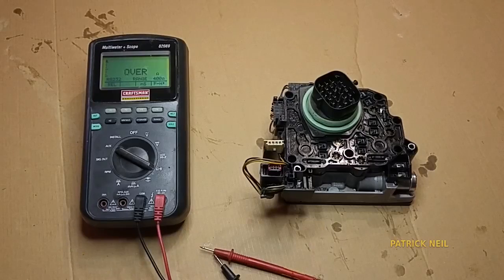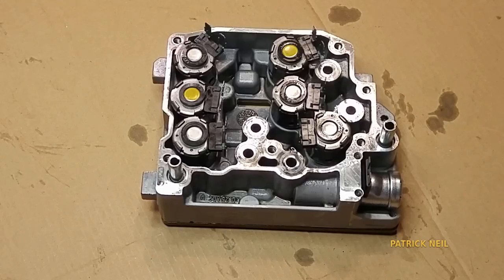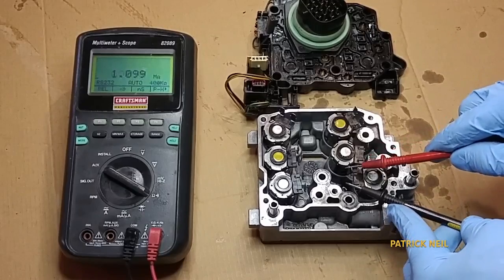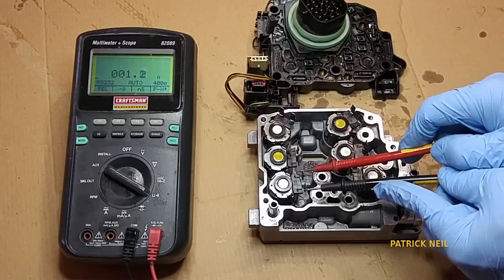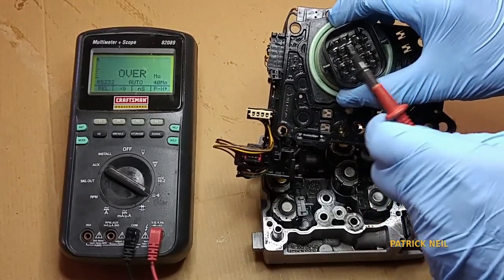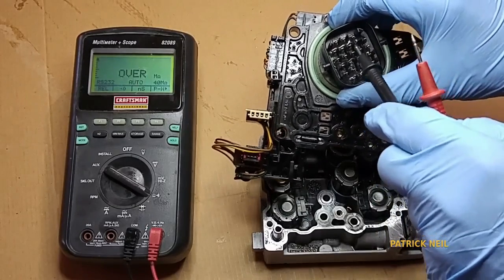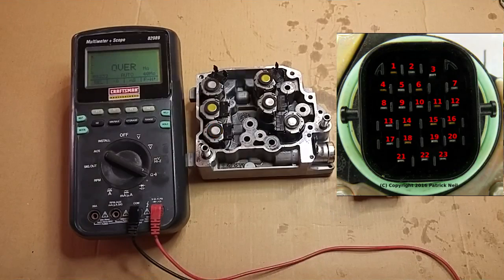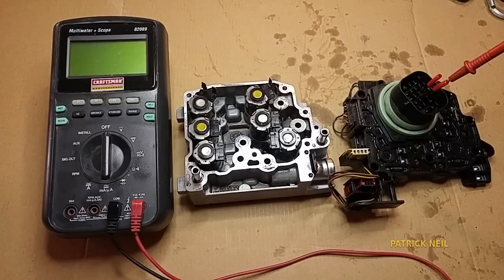62TE Solenoid Pack Pin ID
Chrysler 62TE solenoid pack [08-14 Caravan, VW Routan, Town and Country] pin identification. (BorgWarner)